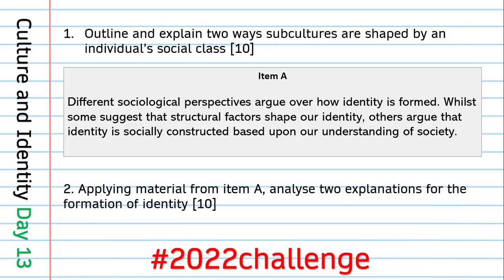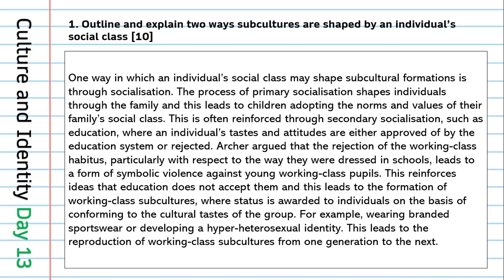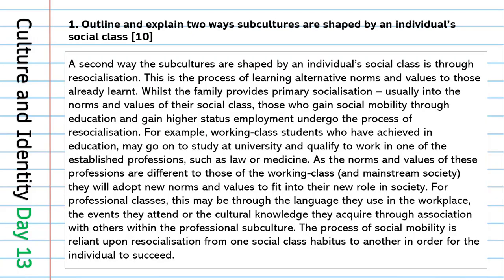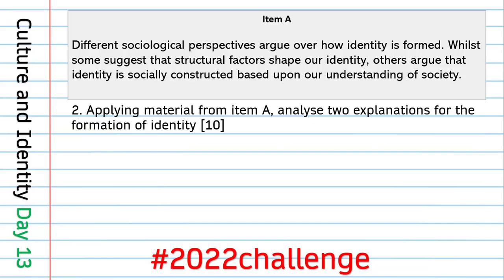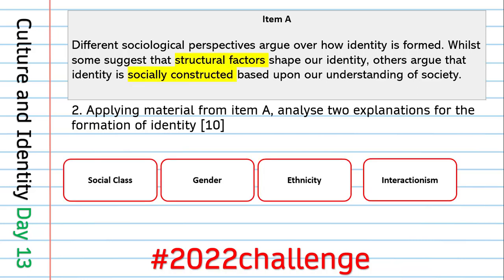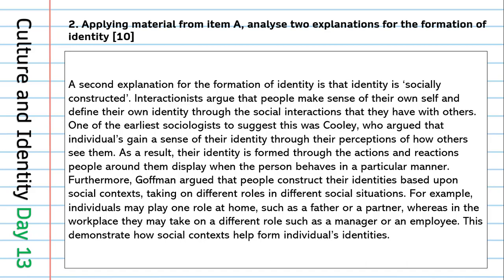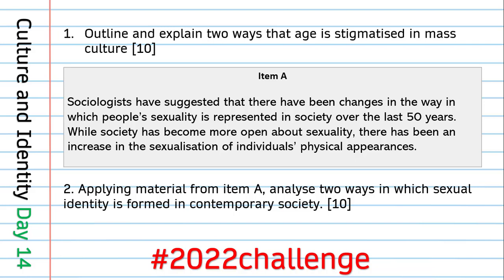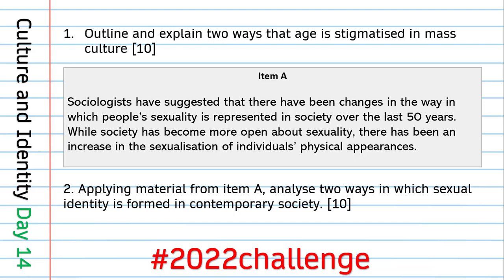2022 challenge Day 13 Culture and Identity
Day 13 of The Sociology Guy 2022Challenge where I answer 20 marks of exam questions each day and post my responses in a video like this one! Today, looking at Culture and Identity for AQA A level Sociology specification.